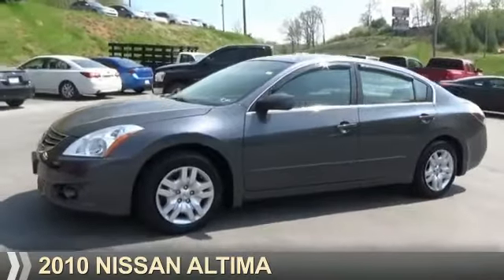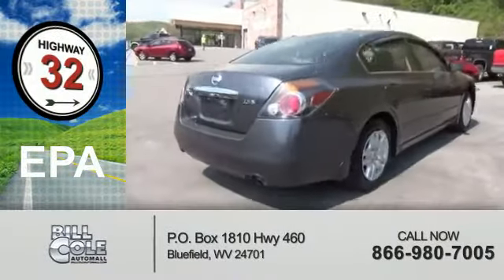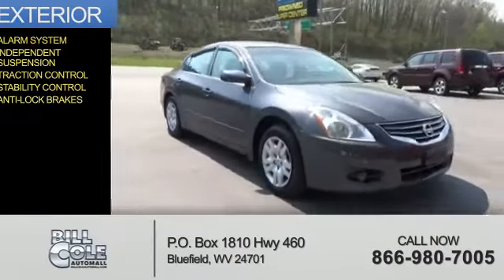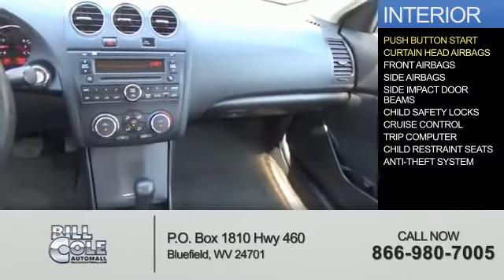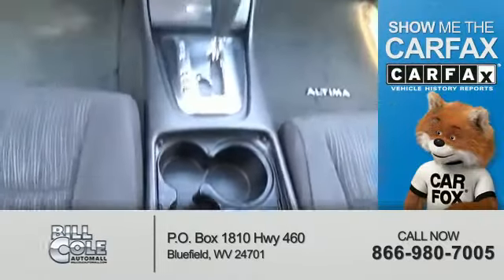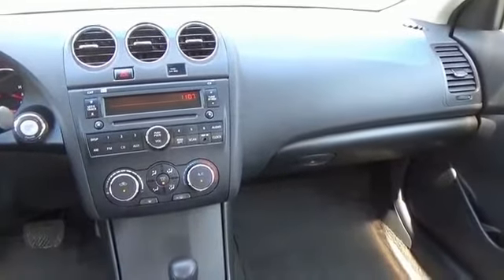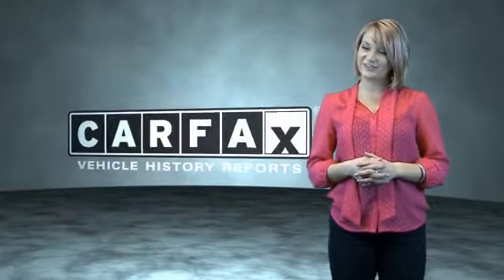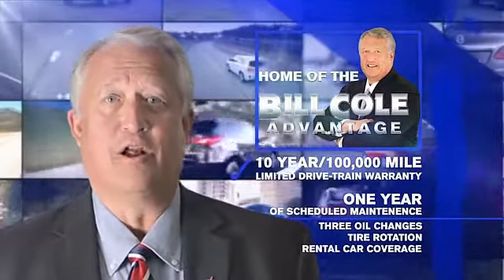2010 Nissan Altima N4092A - Bluefield WV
Year: 2010
Make: Nissan
Model: Altima
Trim:
Engine: 2.5 liter 4 cylinder FWD
Transmission: CVT
Color:
Mileage: 79435
Address:
VIN:1N4AL2AP4AC111756